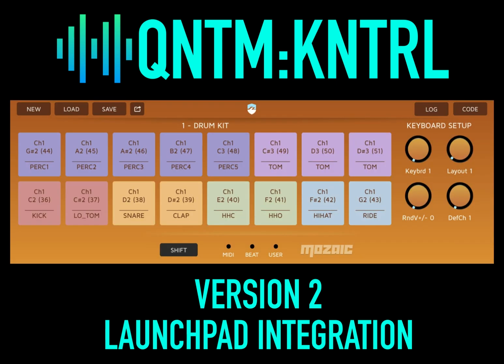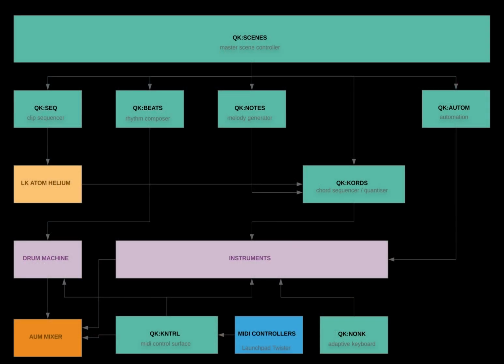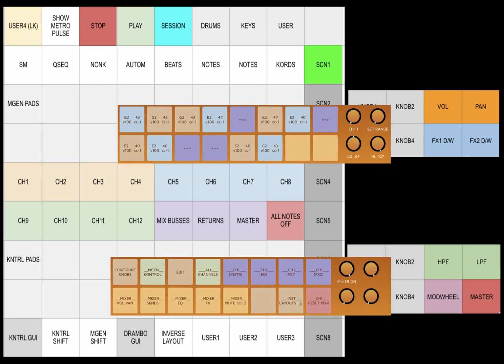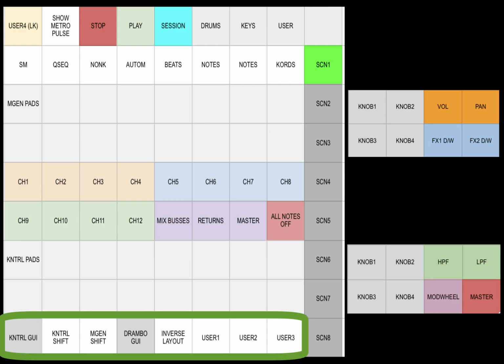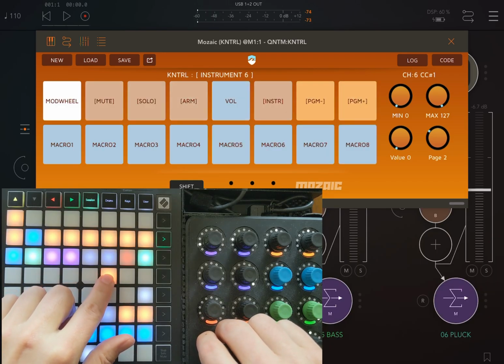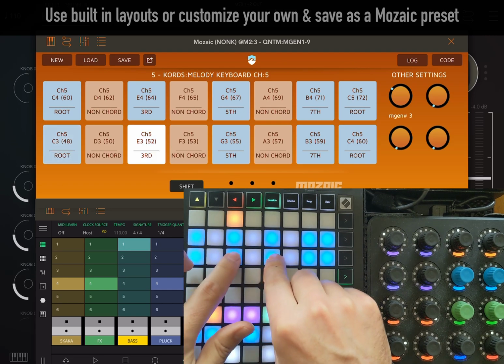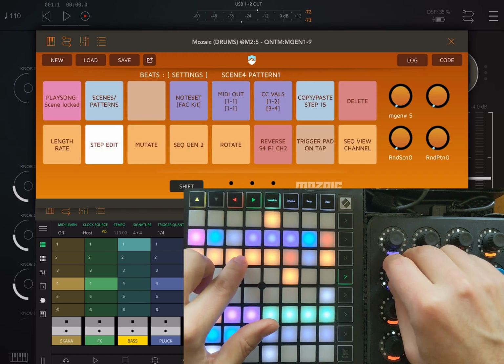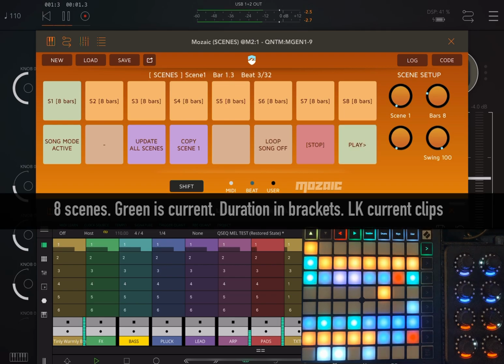QNTM:KNTRL v2 - An introduction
An introduction to the suite of Mozaic devices that make up QNTM:KNTRL